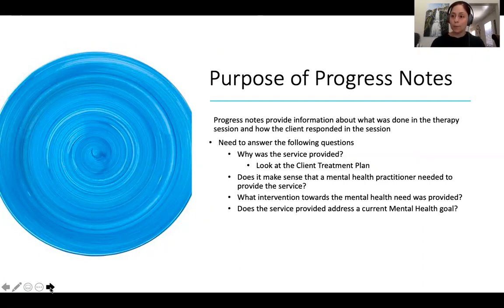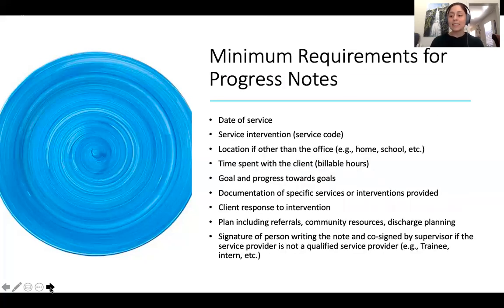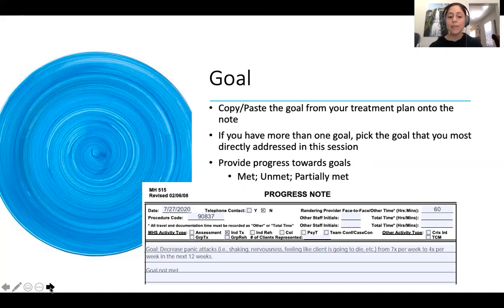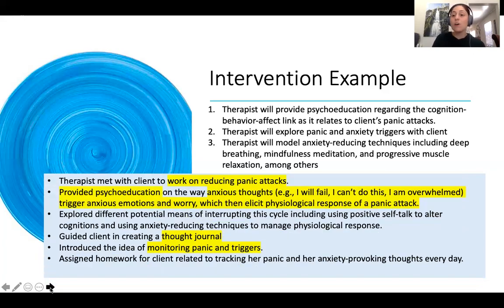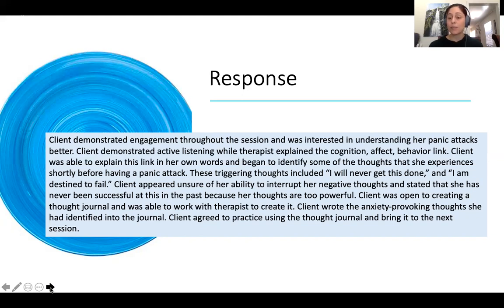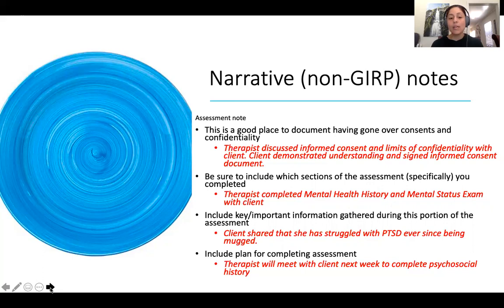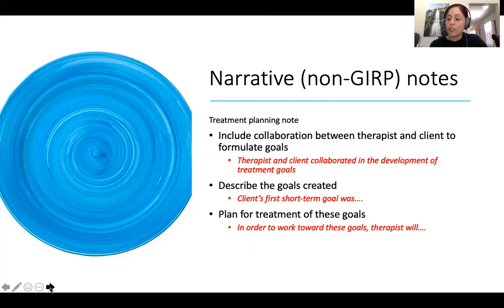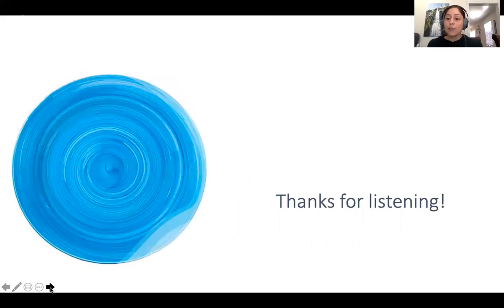Progress Note Writing